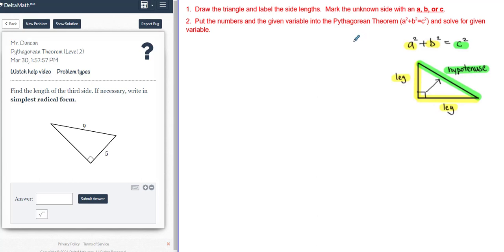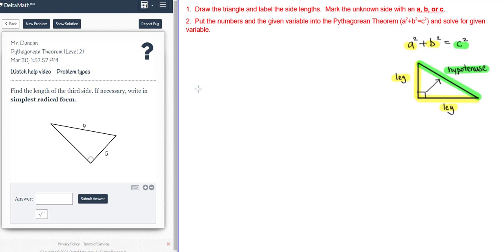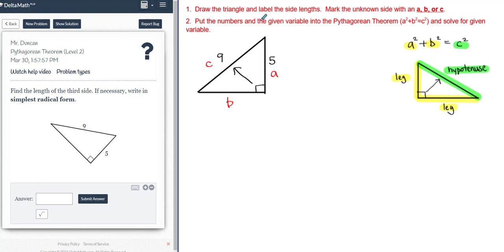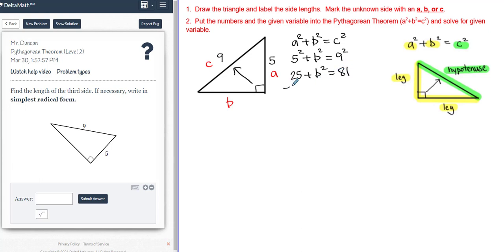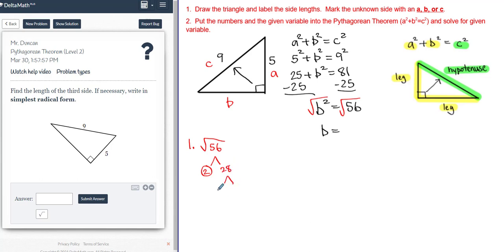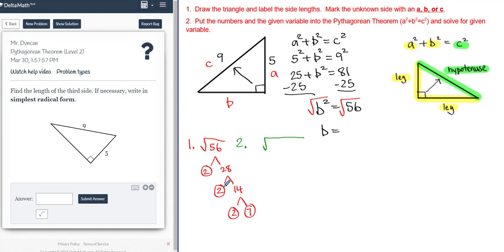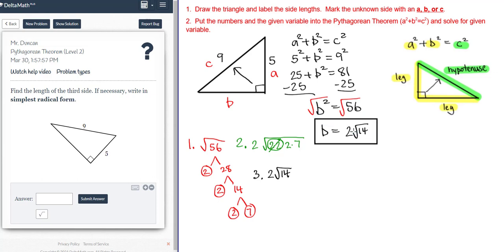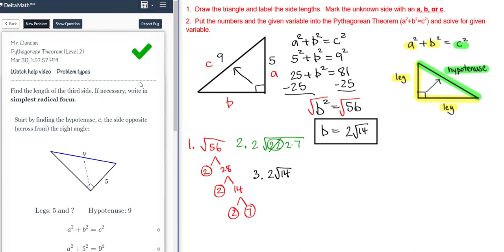Pythagorean Theorem (Level 2) Leg